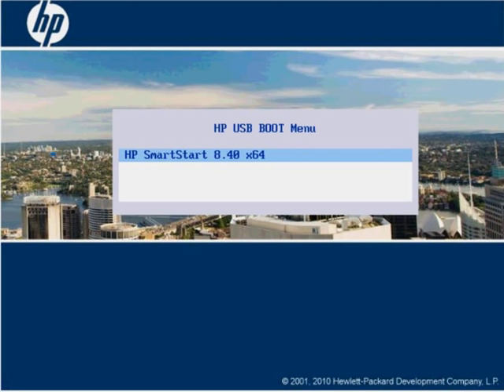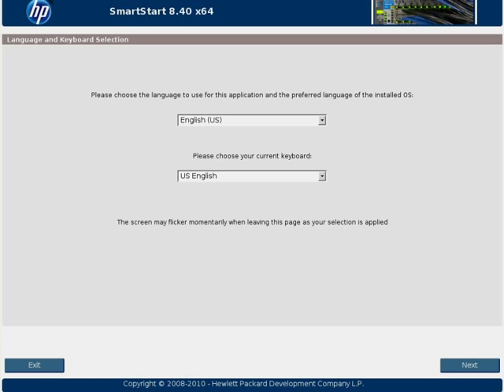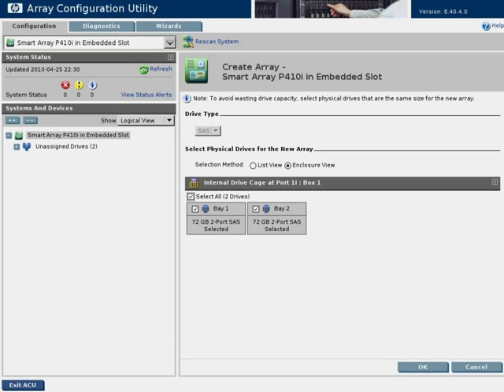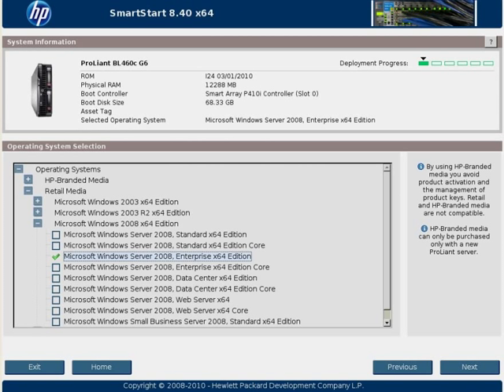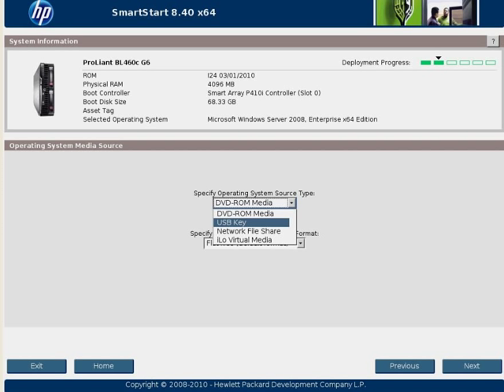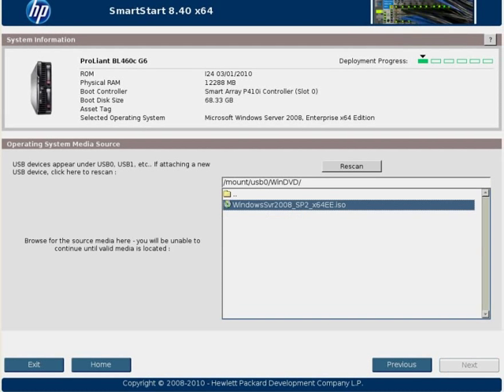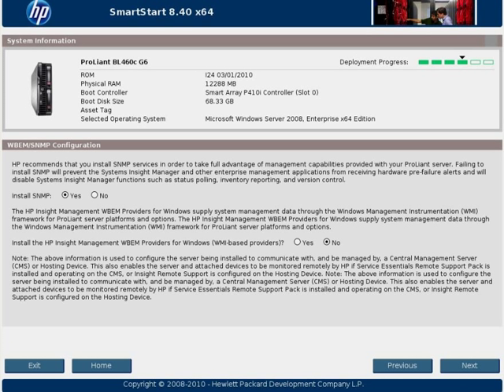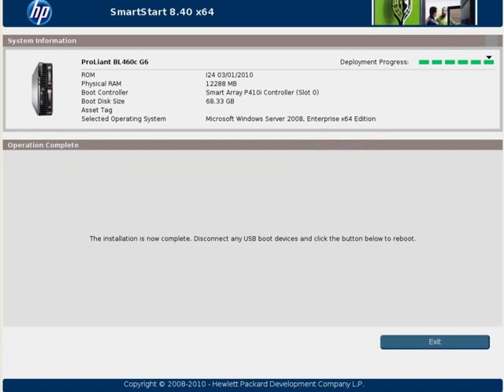SmartStart-USB-Install.avi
SmartStart assisted installation of Windows Server 2008 on an HP ProLiant server, using a bootable USB key.